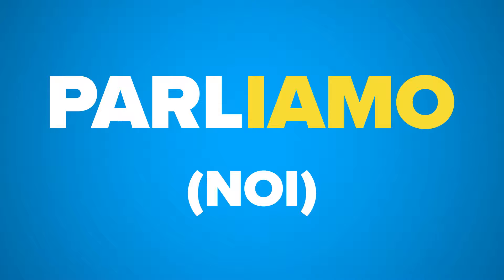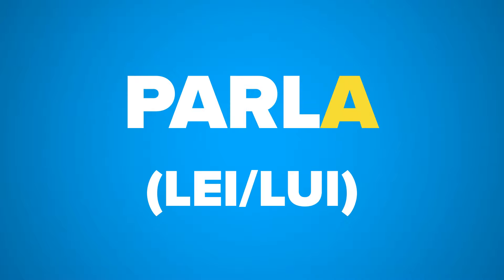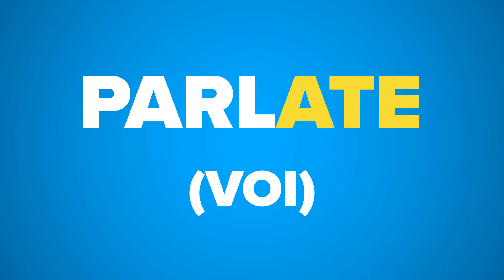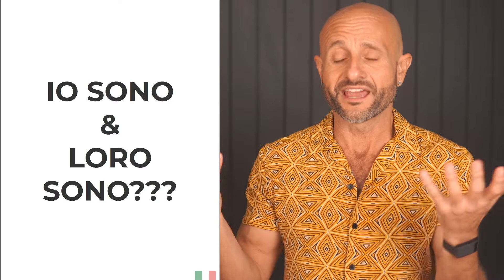The verb ESSERE ("to be" in Italian) - Beginner Italian Course: Lesson 13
Get started with learning Italian the right way.
This Beginner Italian language course is designed to give you the most solid foundation to become a confident speaker of Italian.
In this video you will learn about the verb ESSERE in italian.

❤️ We LOVE creating fun, engaging content in Italian for learners of Italian like you!⁣ ⁣

About Italy Made Easy and Manu Venditti:⁣ ⁣

Grazie mille,⁣
Baci & Abbracci,⁣
Manu⁣